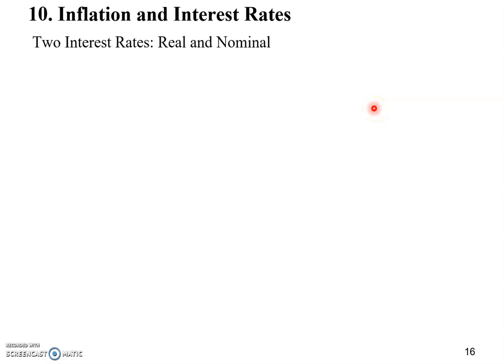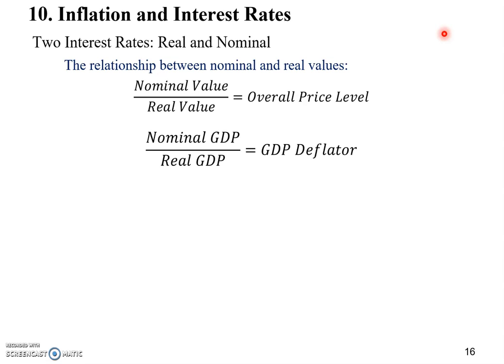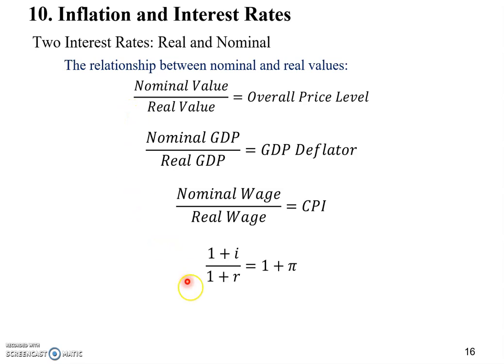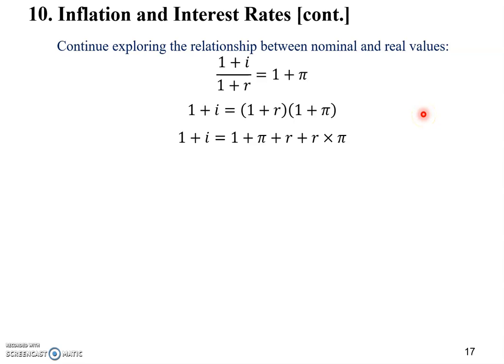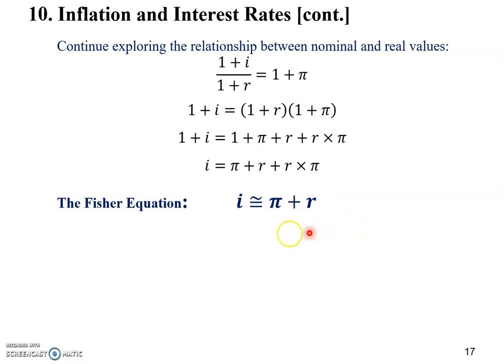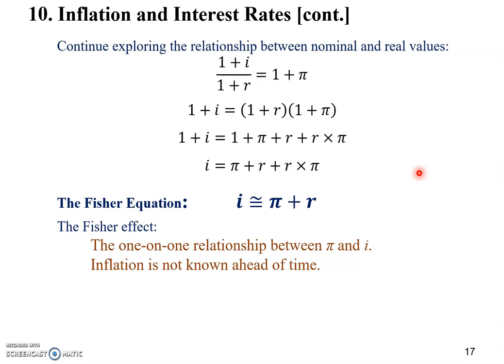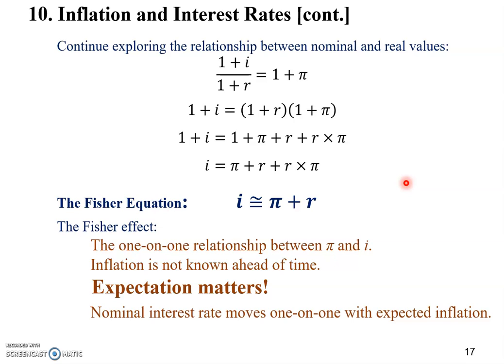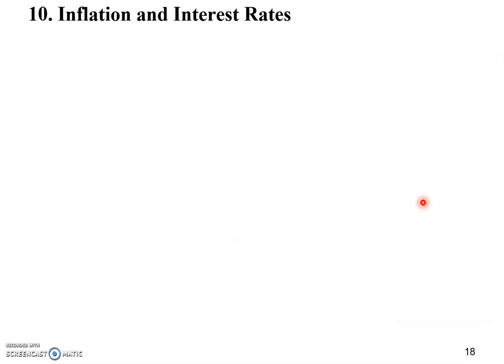Chapter 5: The Fisher Equation